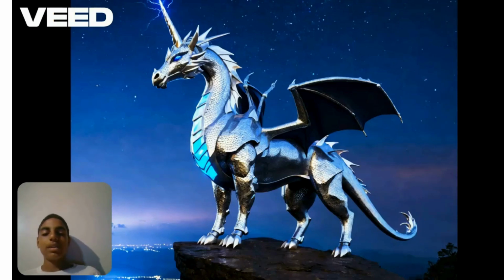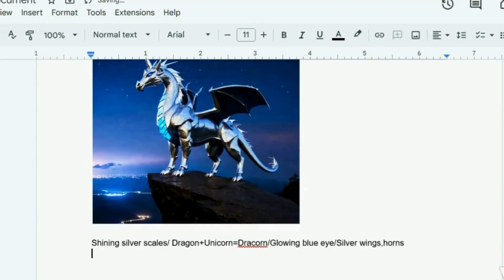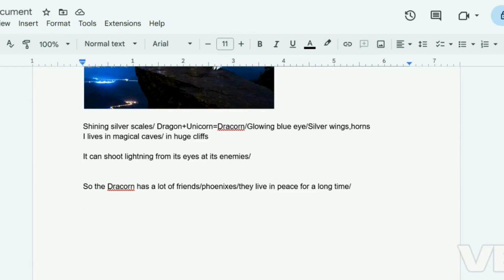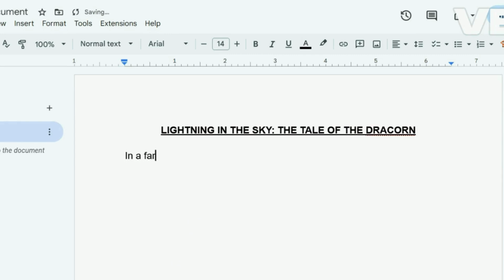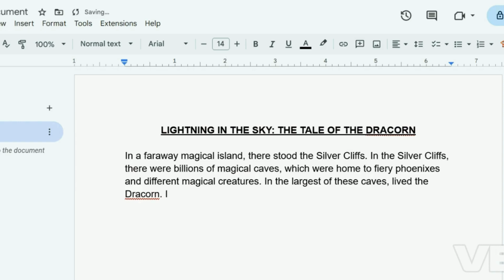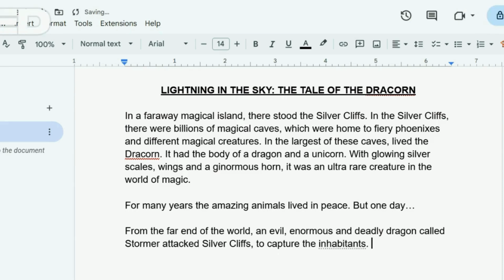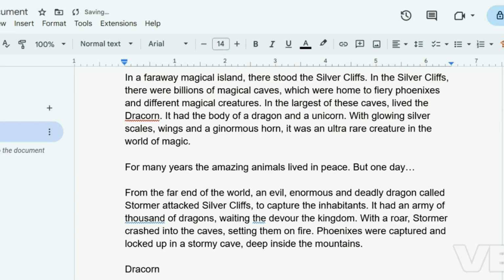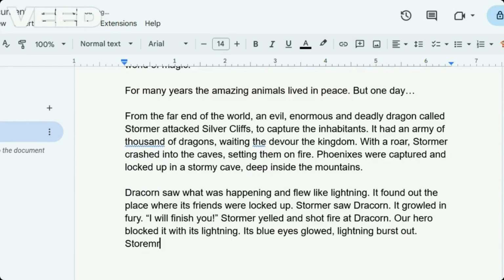Creative Writing Episode 1-Writng a story using an image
Have fun with an amazing mythical creature as we go on an adventure, battling evil dragons.
Watch this video to boost your creativity and imagination!
this video also includes the most important tips in creative writing.